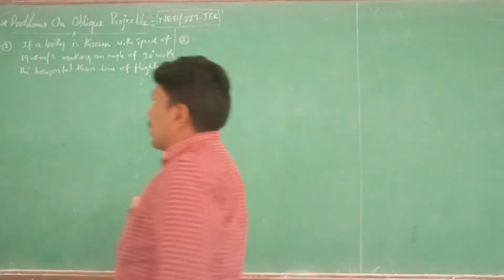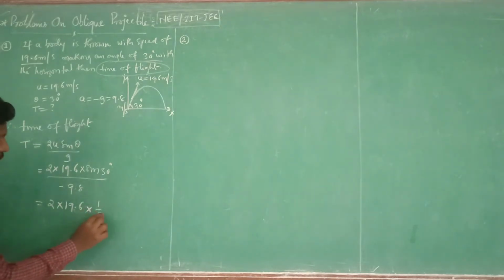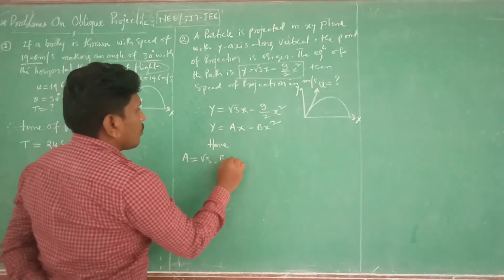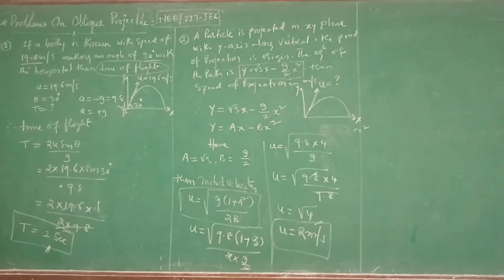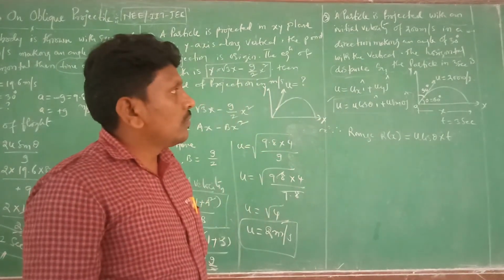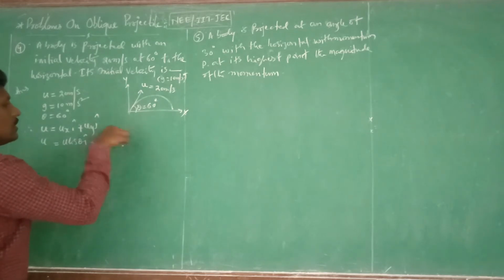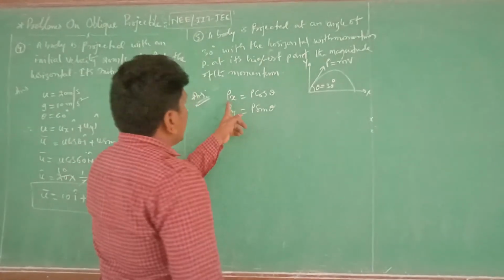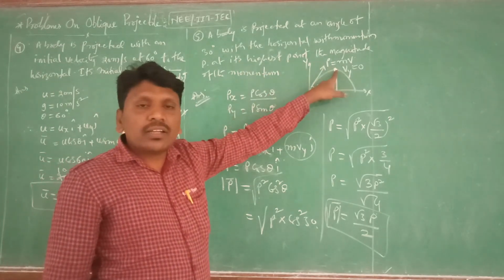Problems on Oblique projectile part-1|JEE NEET|chapter 4 class11 & class 8 9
Dear Students, This Problems on Oblique projectile is very important for IPE , JEE NEET eamcet and other Examination also

and also for Diploma students

so please keep on watching this class till the end

and enjoy the rest of my all classes